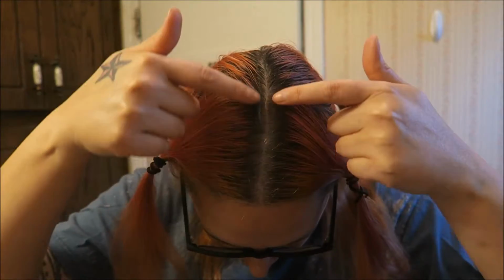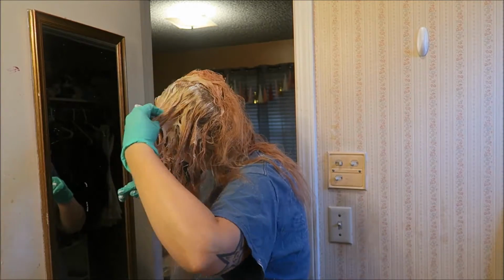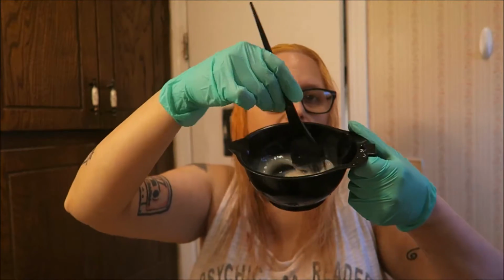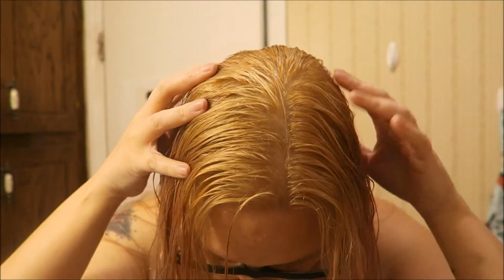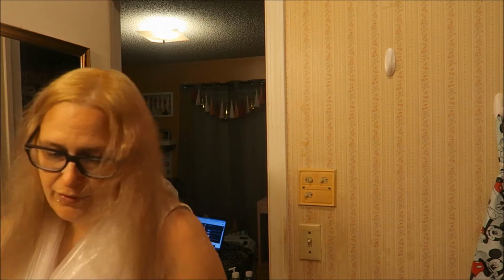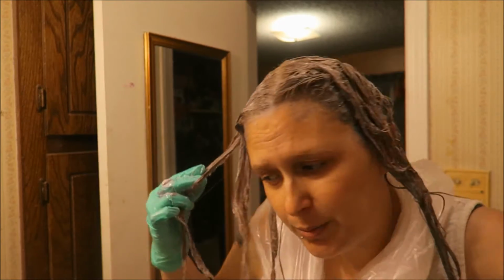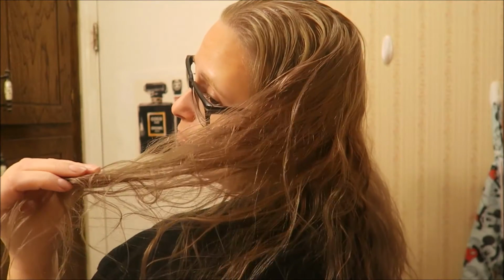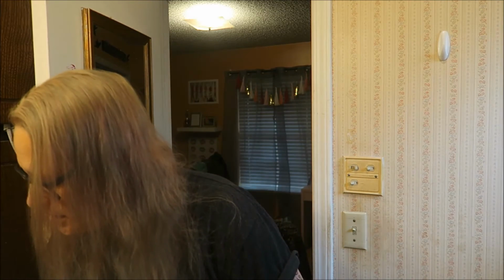My Journey To Grey/Silver Hair, Toning With Wella Color Charm T18 & Arctic Fox Sterling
another hair video! today i decided to touch up my roots with bleach and bleach the remainder of the pink out of my hair, then i toned the entire length of my hair with wella color charm T18 toner, and then i mixed together arctic fox's sterling and girl's night to get my grey hair! it is still a work in progress, stay tuned to see what else i add into it!